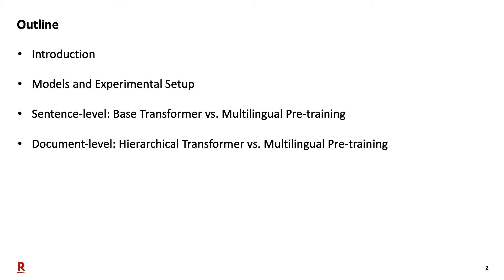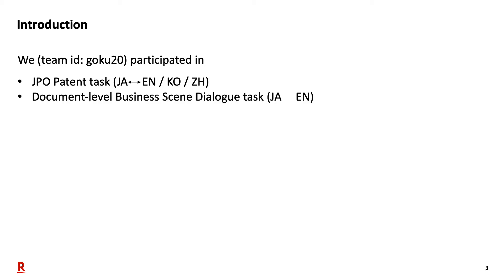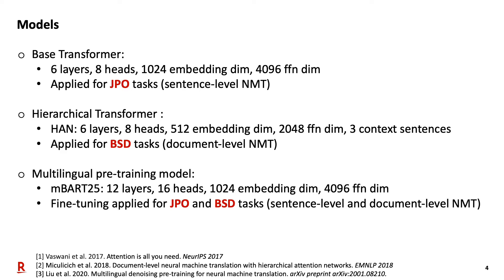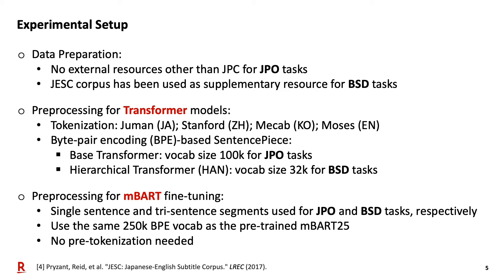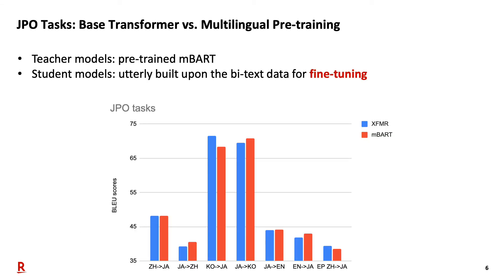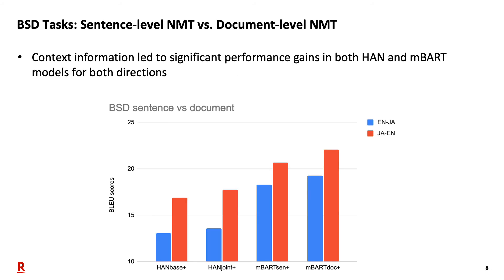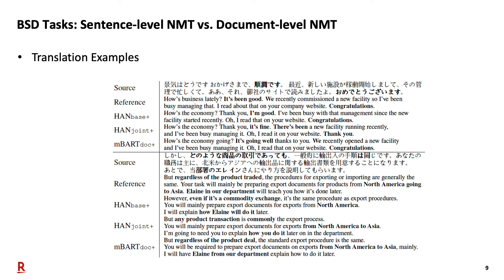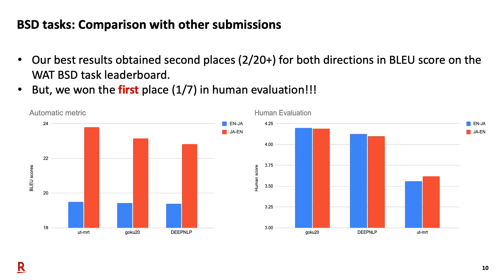Goku's Participation in WAT 2020